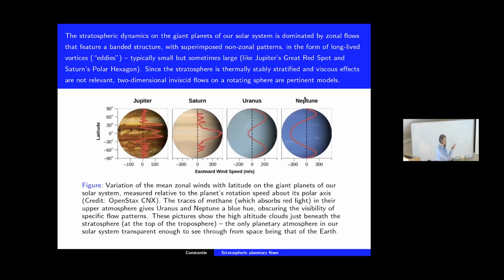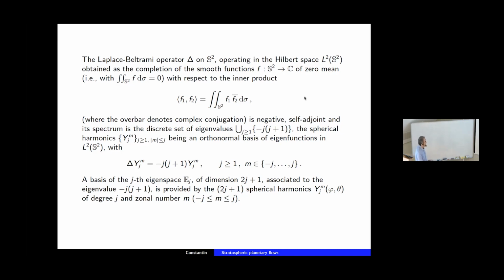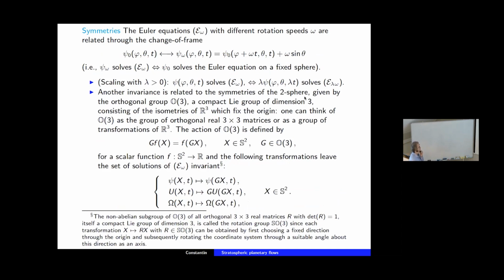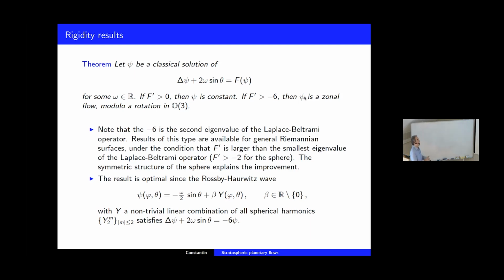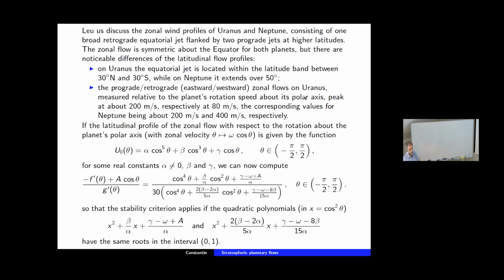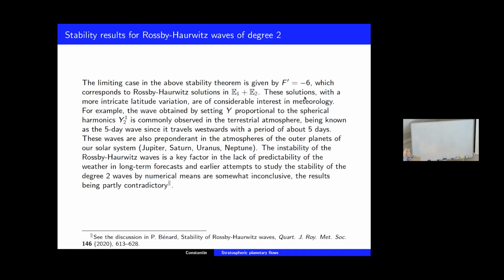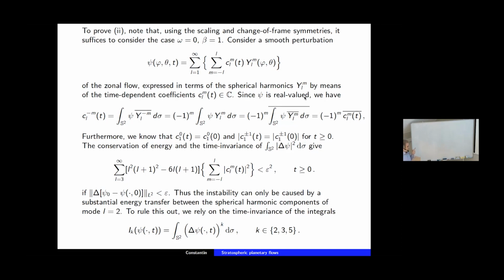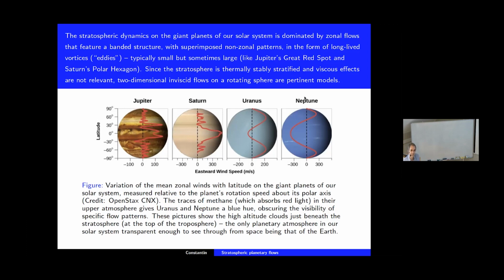Stratospheric planetary flows from the perspective of the Euler equation on a rotating sphere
Abstract: We discuss stationary solutions of Euler's equation on a rotating sphere and their relevance to the dynamics of stratospheric flows in the atmosphere of the outer planets of our solar system. We present some  rigidity results (showing that certain stationary solutions must be either zonal or rotated zonal solutions) and some stability results of low-mode Rossby-Haurwitz stationary solutions. This is joint work with Pierre Germain (Courant  Institute, New York).

Adrian Constantin is a Romanian-Austrian mathematician who does research in the field of nonlinear partial differential equations. He is a professor at the University of Vienna and has made groundbreaking contributions to the mathematics of wave propagation.

This lecture was part of the bi-annual Abel Symposium.

This year the title of the symposium was Partial Differential Equations waves, Nonlinearities and Nonlocalities.

The symposium was funded by
- The Norwegian Academy of Sciences and Letters via the Abel board and The Norwegian Mathematical Society
- NTNU Norwegian University of Science and Technology
- Research Council of Norway via the grant Waves and Nonlinear Phenomena
- Trond Mohn Foundation